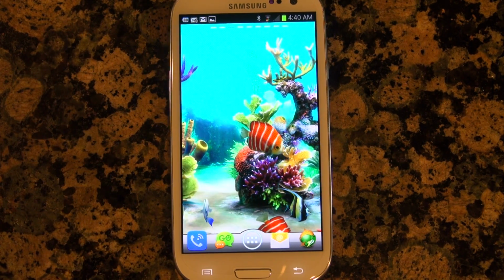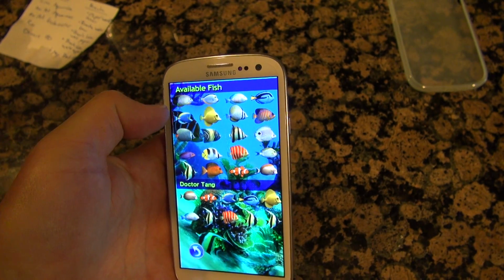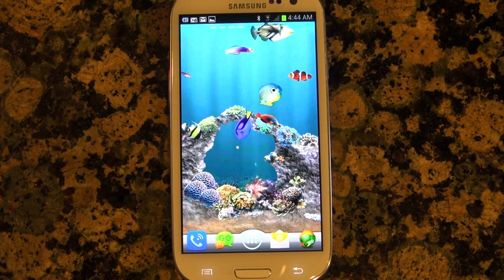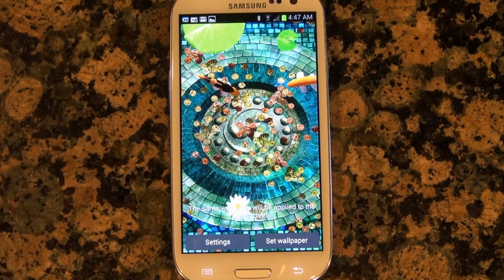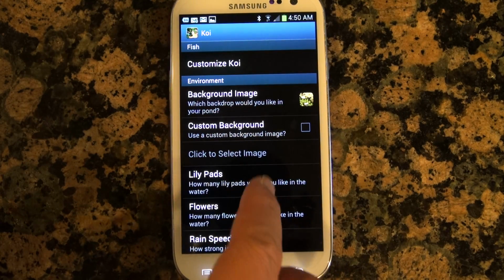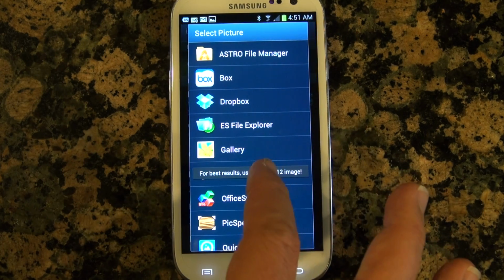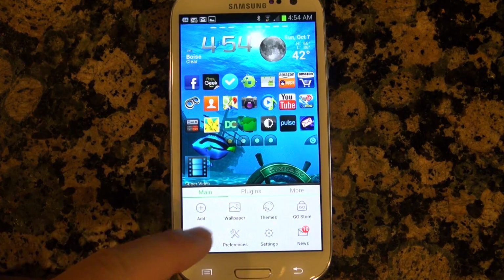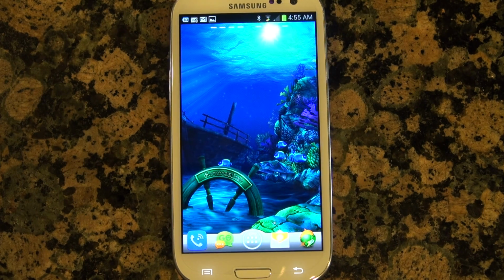The Best Aquarium Underwater Live Wallpapers On Android